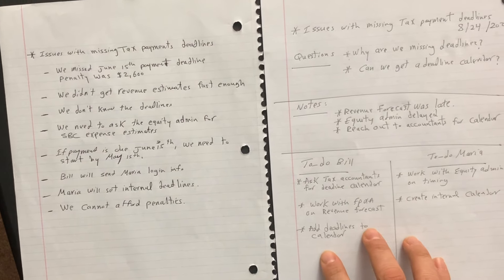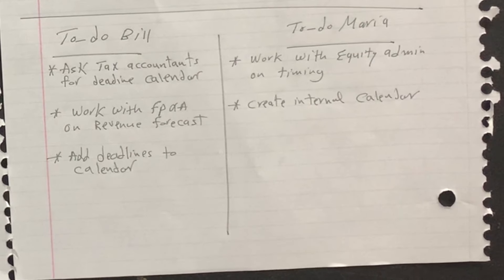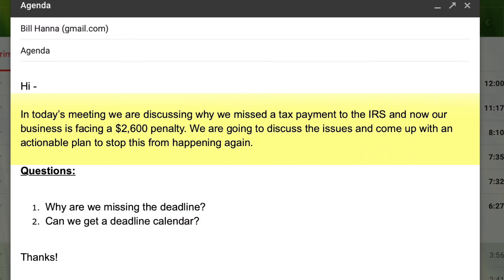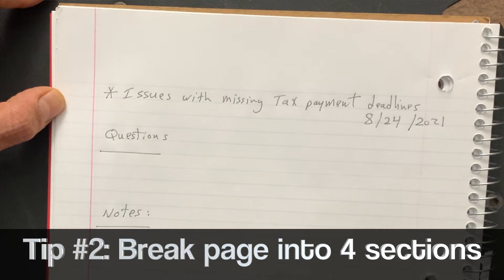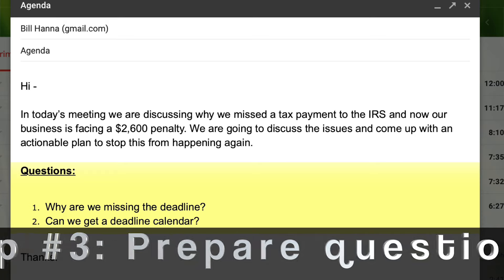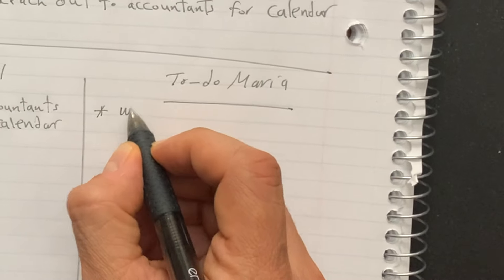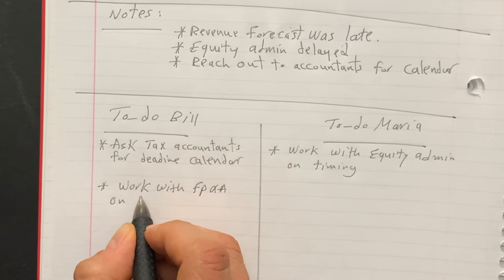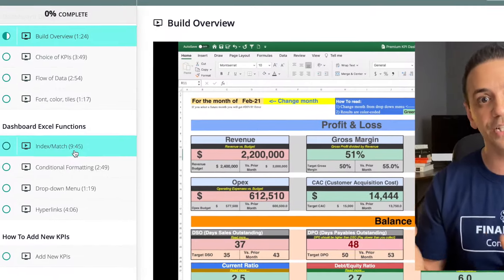How I take notes in meetings. Pro Tips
Have you ever looked down at your notes from a meeting 2 weeks ago and asked yourself:
What the *bleep* is going on here?

Best practices shown in this video:
How to divide your page
What sort of notes to write down
What to do during and after the meeting